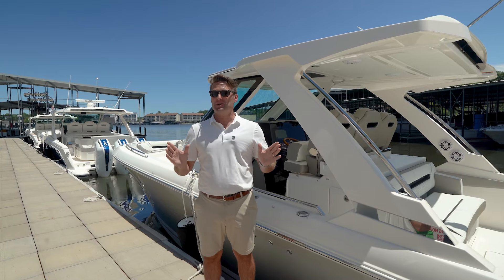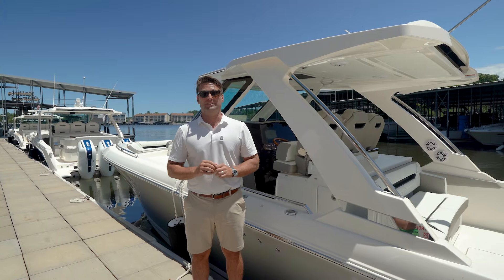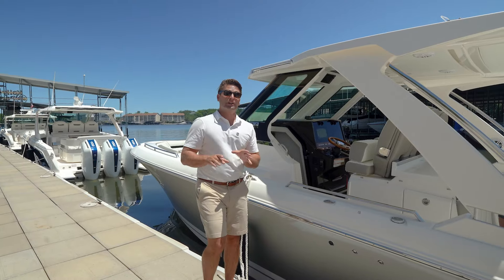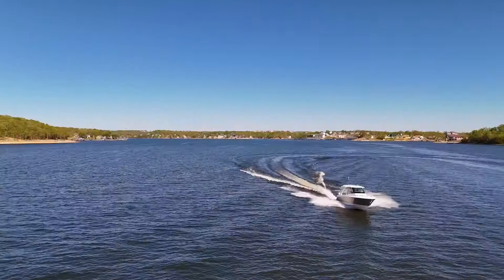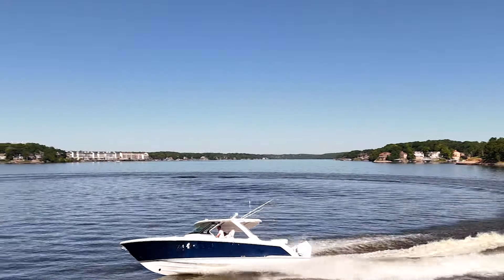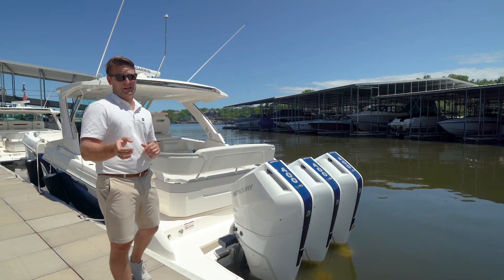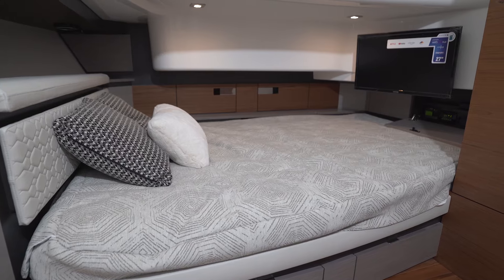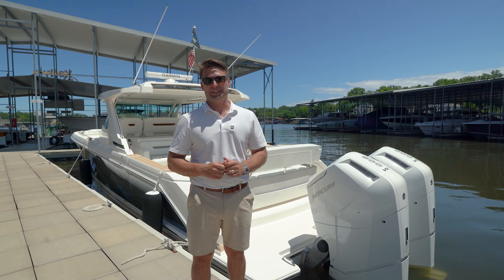Are You Interested In The Brand Tiara? | The Entire 2025 LineUp!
If you are interested in any of the Tiara Models - We have 3 Models coming to Kelly's Port at the end of July and we are letting you pick the colors of 34LS, 38LS, or 43LS call today to lock in a specific color of the Tiara of your dreams!